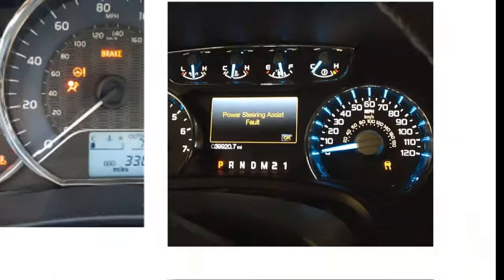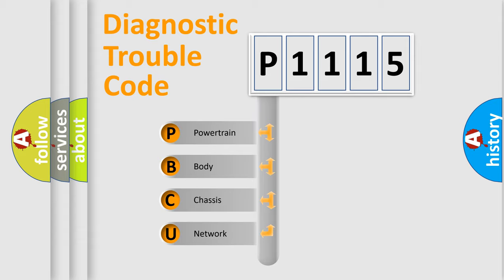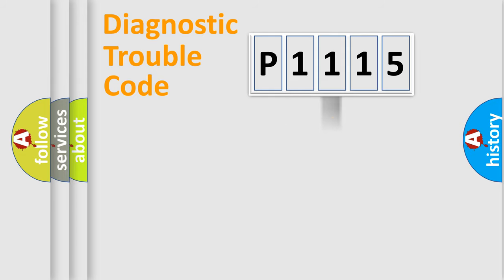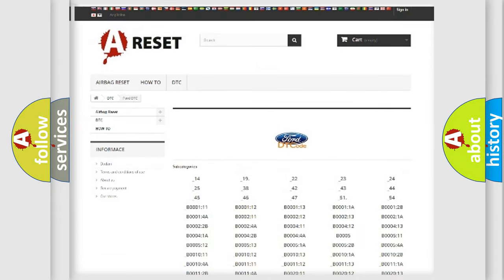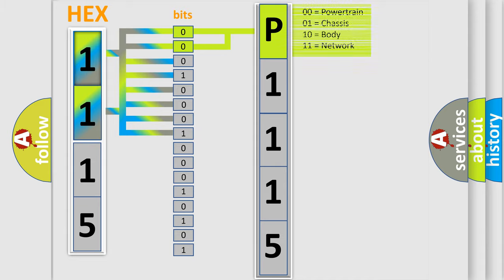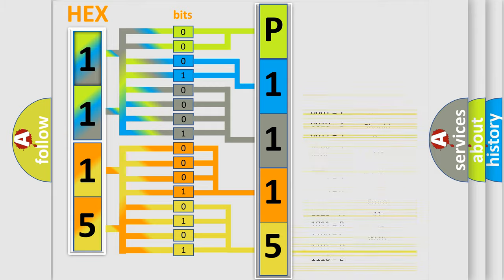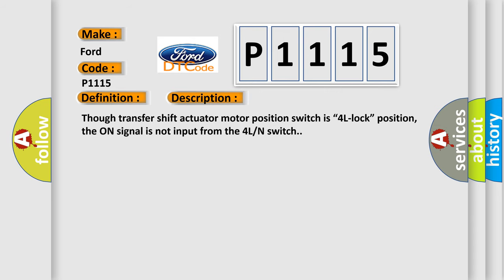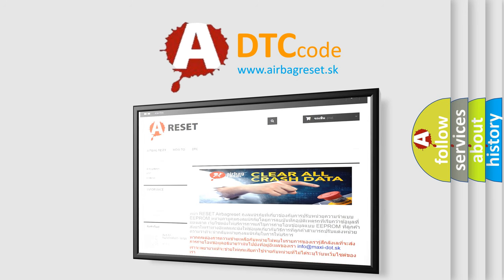DTC Ford P1115 Short Explanation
Contents:
0:21 Basic DTC analysis according to OBD2 protocol standard.
1:48 Insight into programming
2:58 A diagnostically understandable description of the Diagnostic Trouble Code
3:05 Basic error definition

Make:
Ford
Code:
P1115
Definition:
4L or N Switch Circuit Open
Description:
Though transfer shift actuator motor position switch is “4L-lock” position,the ON signal is not input from the 4L or N switch.
Cause:
4L or N switch4L or N switch circuit4WD control module